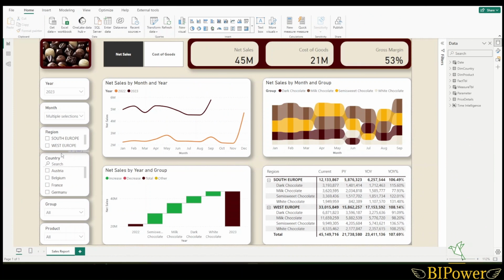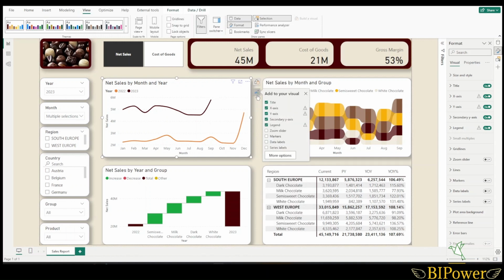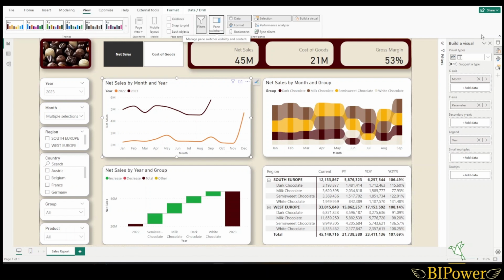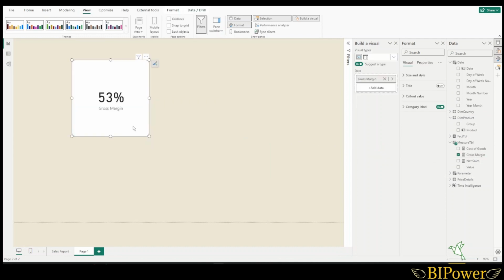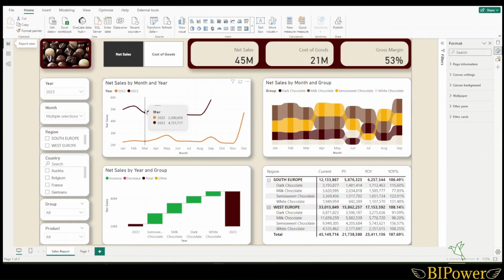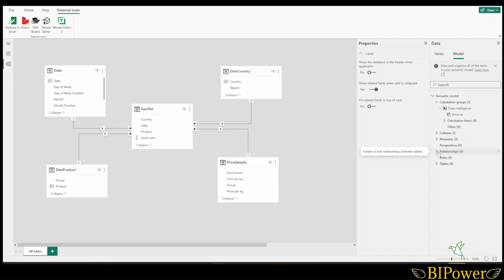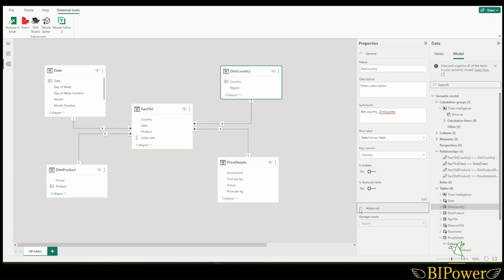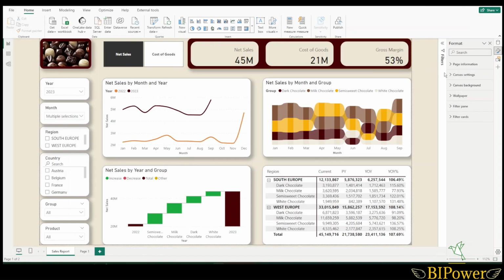Power BI Desktop New Features 2023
Main content:
00:00 Introduction
00:36 How to enable preview features
02:02 Updates about On-object interaction
07:50 What is Model Explorer
12:44 OneDrive and SharePoint integration